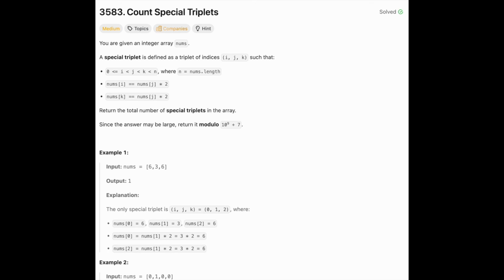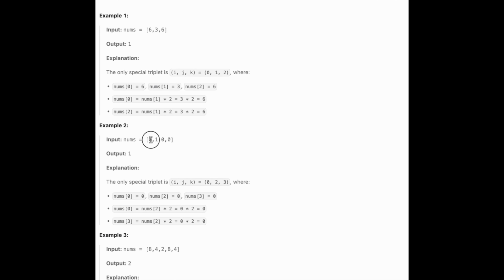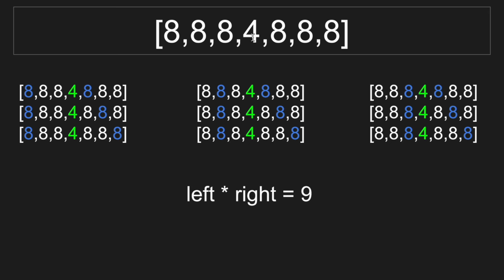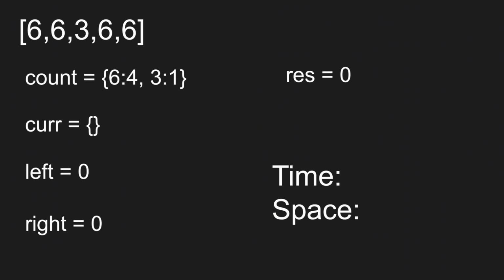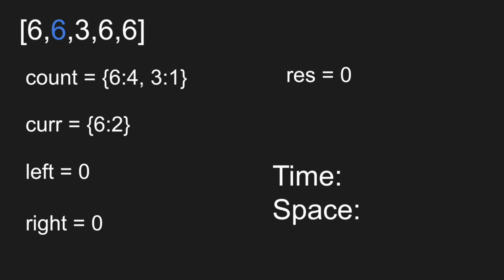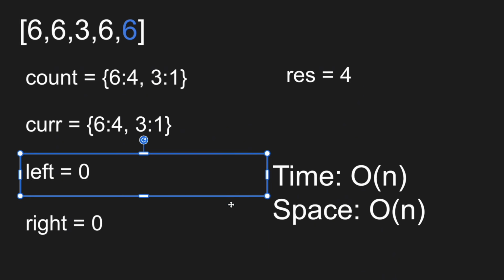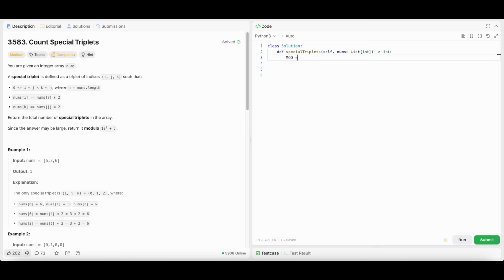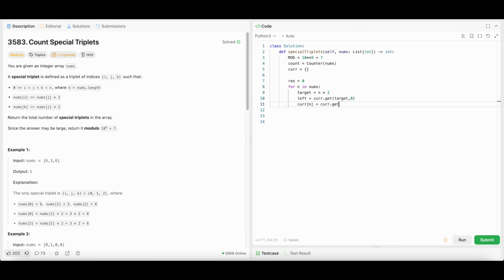Count Special Triplets - Leetcode 3583 - Python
Leetcode 3583 - Count Special Triplets

0:00 Introduction
0:10 Read The Problem
0:52 Explanation, O(n) time
1:52 Example Walkthrough
3:13 Coding